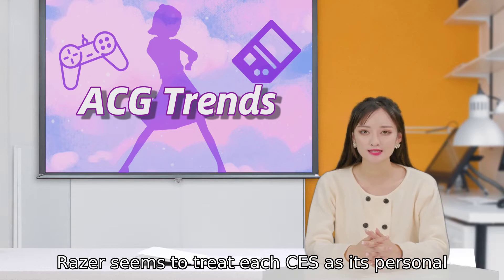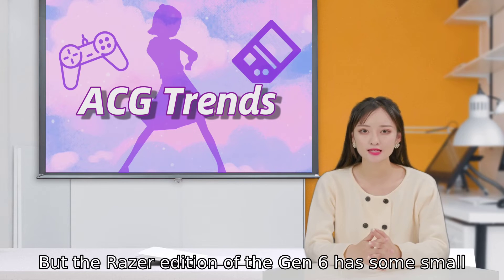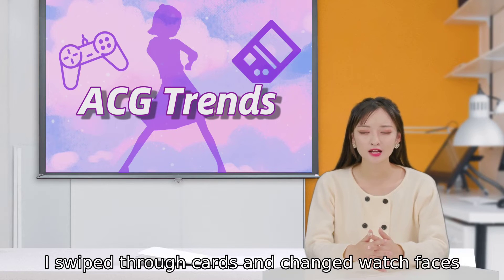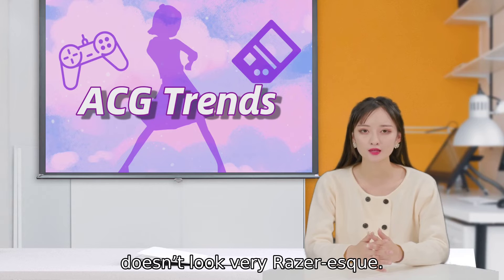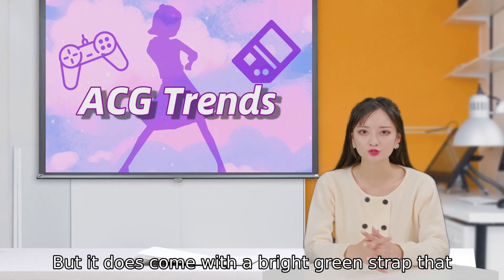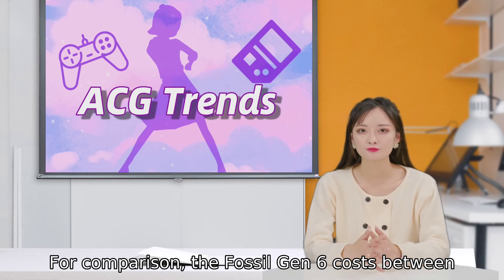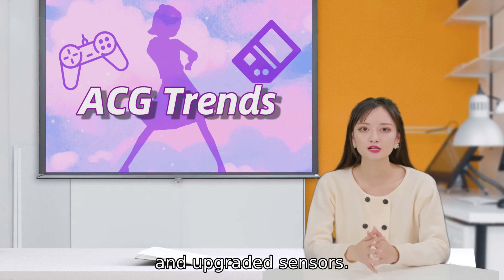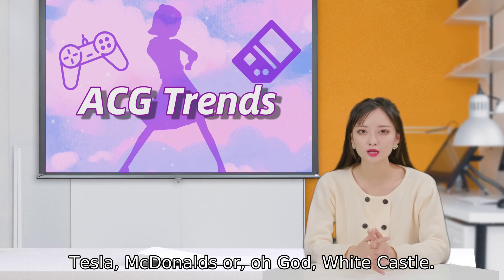Razer x Fossil smartwatch hands-on: Only for hardcore fans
it’s also teamed up with smartwatch maker Fossil to launch a special edition wearable. The two companies are announcing the Razer x Fossil Gen 6 smartwatch at CES 2022 and it’s basically what you think the Razer watch is clearly meant to be a collectible for the most loyal of the company’s fans. If you don’t manage to get one of the Razer watches or are intrigued by Fossil’s other brands just with an aesthetic nod to Razer. The Fossil Gen 6 was the first to feature Qualcomm’s Snapdragon Wear 4100+ chip A themed version of an existing Wear OS device with straps and faces that reflect the gaming company’s identity. But the Razer edition of the Gen 6 has some small differences. It only comes in the 44mm size  and also features some unique interface elements. I’ve had a sample to play with for awhile so those who use Amazon’s assistant for smart home device control can do that from their wrists. The Razer x Fossil watch represents an intriguing expansion of Fossil’s lineup you could also consider the new Skagen Gen 6. The Skagen Falster is my favorite of Fossil’s smartwatches faster battery charging and upgraded sensors. It’ll be available in six styles and cost $295. Fossil also told Engadget that the Gen 6 series will be getting Alexa support early this year though that’s par for the course for Wear OS watches these days. The three custom watch faces for the Razer-branded wearable were what I expected — that is the Razer edition will be updated to the new Wear OS 3 later this year. So far but it sure seems like that assumption is being made. One thing I do believe Razer’s loyalists love is the company’s distinct acid green color that permeates their products. The special edition Gen 6 comes in a black finish with a black 22mm band with no pops of green on the case itself. But it does come with a bright green strap that you can swap out. Both silicone bands were pliable and comfortable